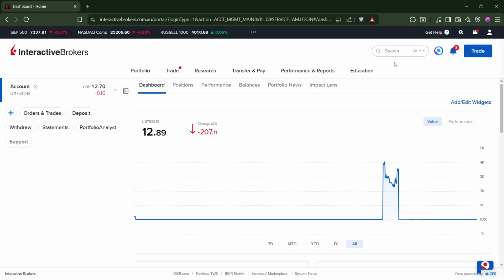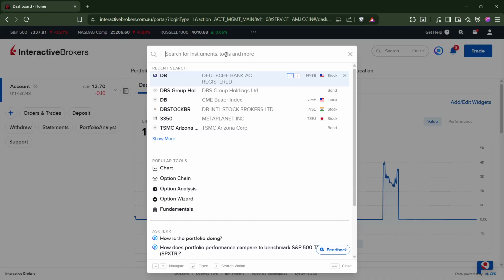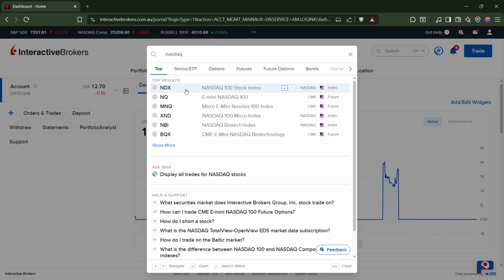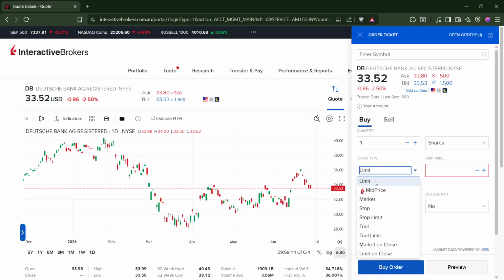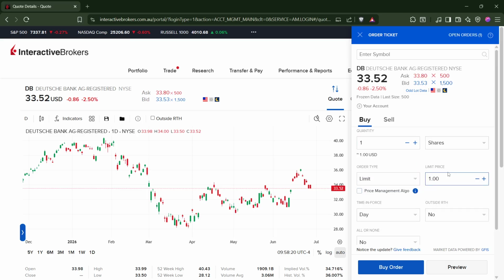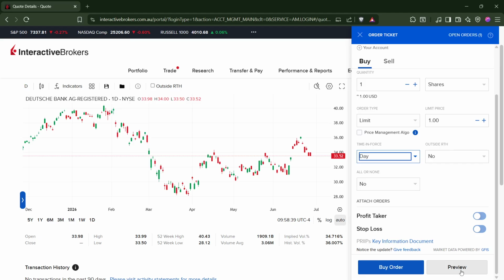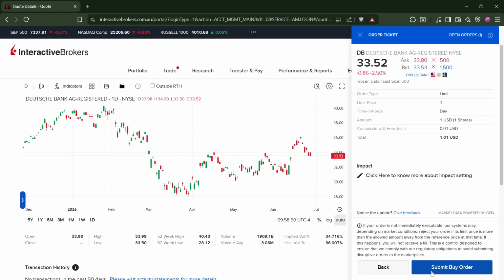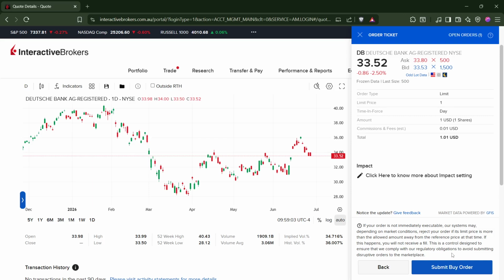How to Buy Preferred Stock on Interactive Brokers (Step by Step)